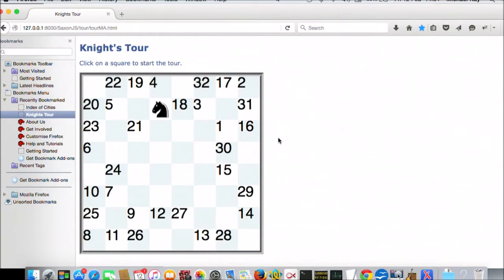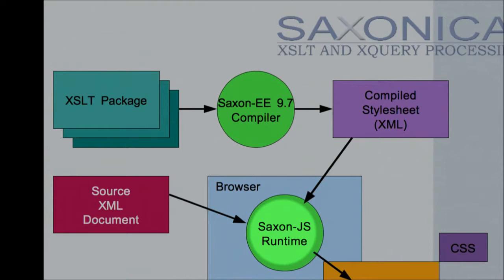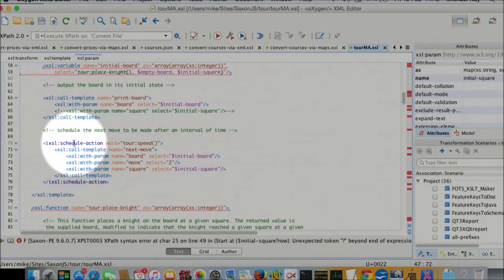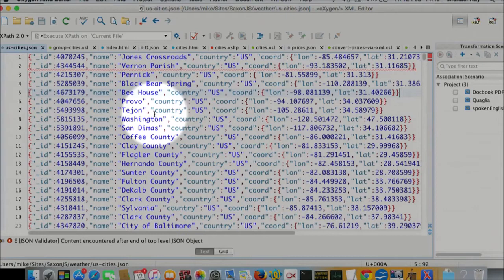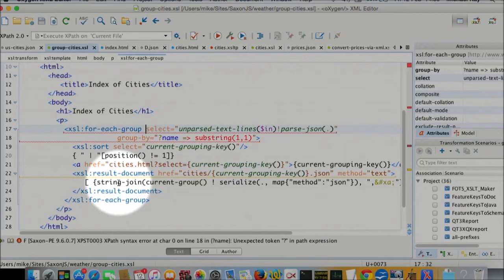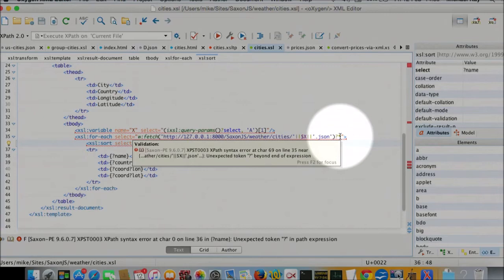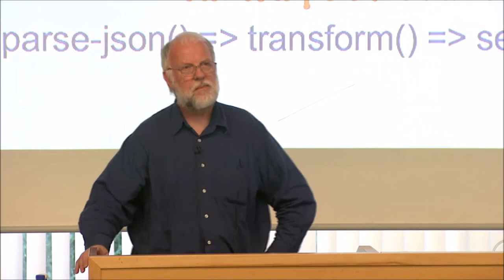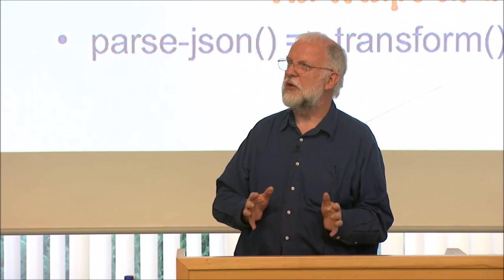Michael Kay (Saxonica): Transforming JSON using XSLT 3.0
Michael Kay (Saxonica)

The XSLT 3.0 and XPath 3.1 specifications, now at Candidate Recommendation status, introduces capabilities for importing and exporting JSON data, either by converting it to XML, or by representing it natively using new data structures: maps and arrays. The purpose of this paper is to explore the usability of these facilities for tackling some practical transformation tasks. Two representative transformation tasks are considered, and solutions for each are provided either by converting the JSON data to XML and transforming that in the traditional way, or by transforming the native representation of JSON as maps and arrays. The exercise demonstrates that the absence of parent or ancestor axes in the native representation of JSON means that the transformation task needs to be approached in a very different way.